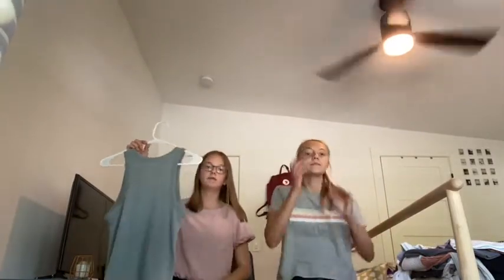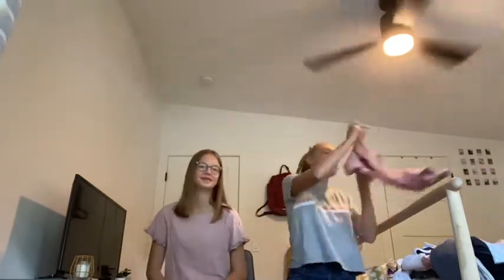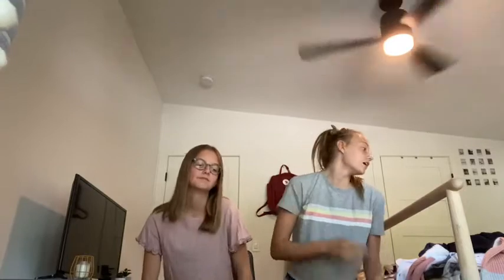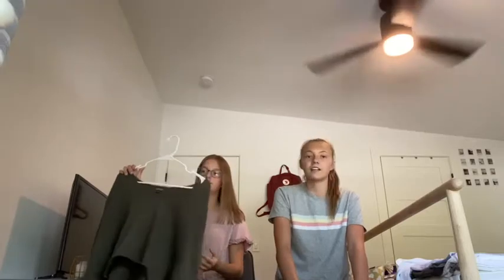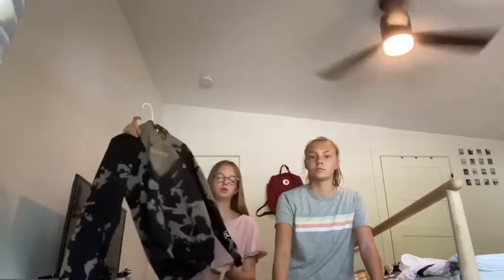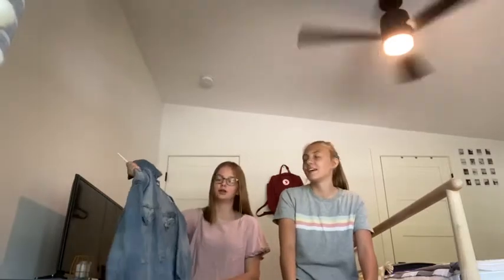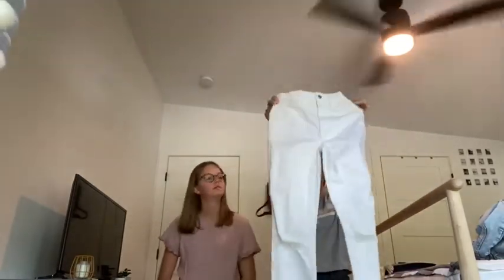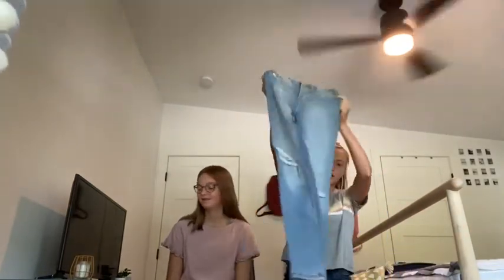Back to school clothing haul